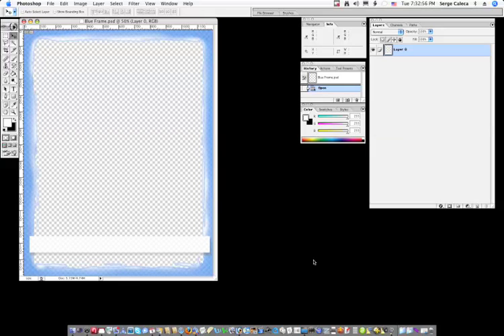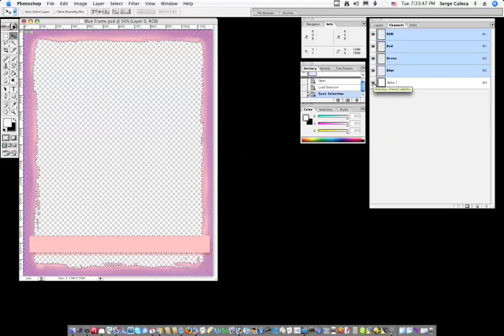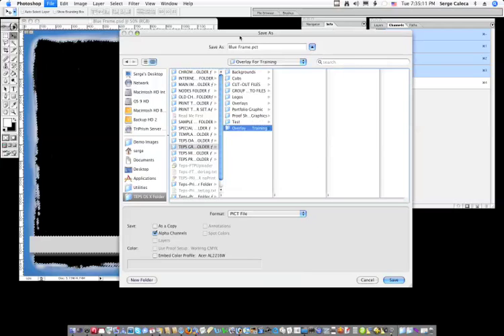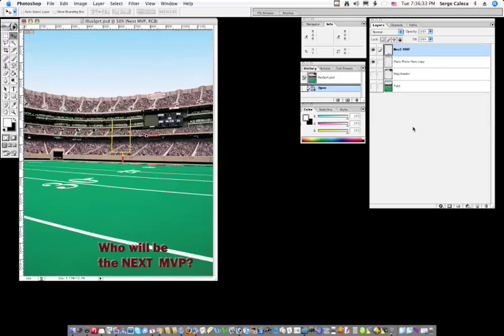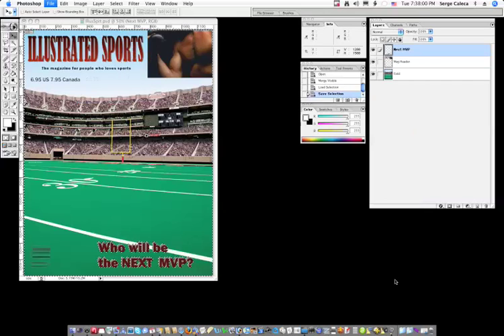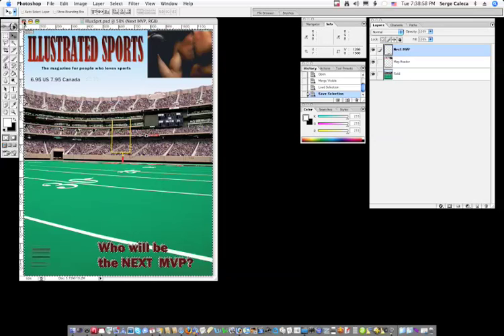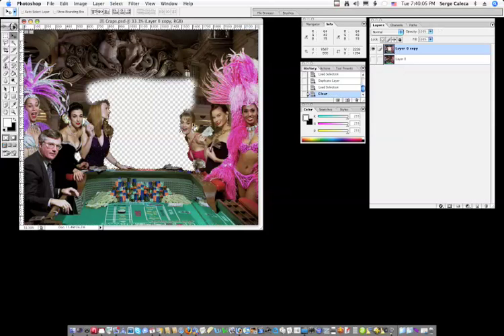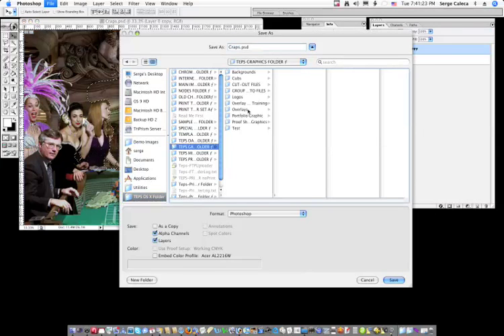TEPS Setup - Preparing Graphics For TEPS